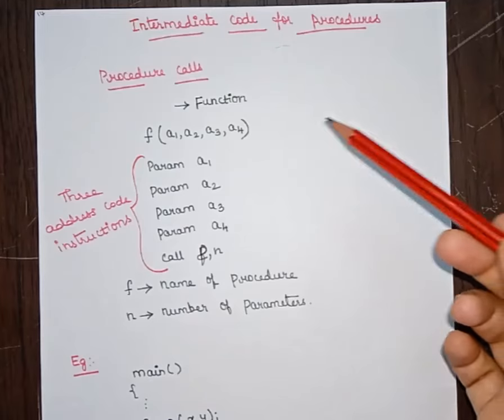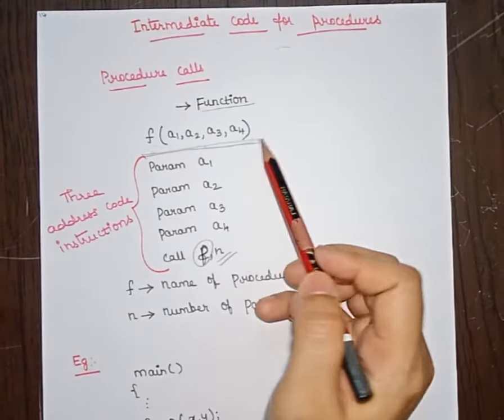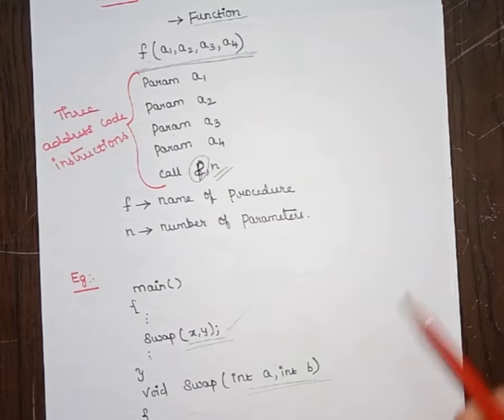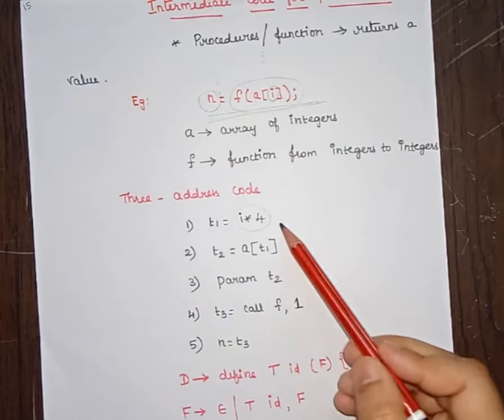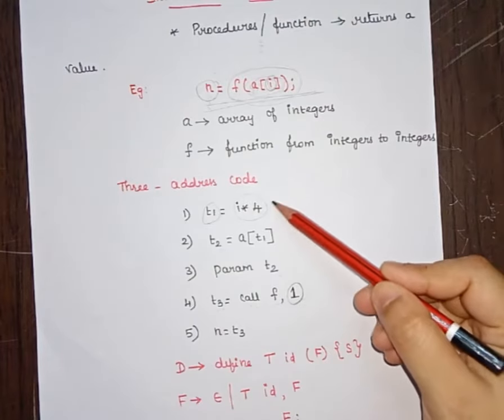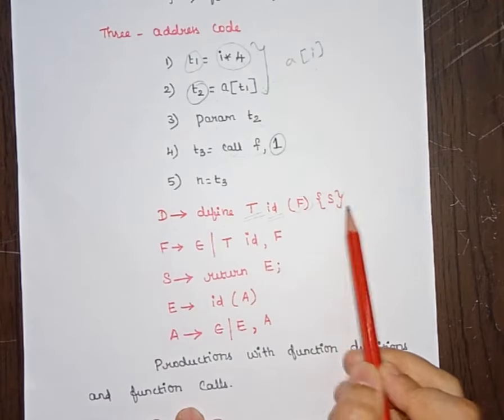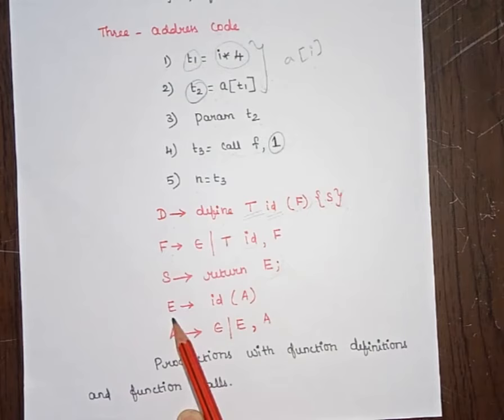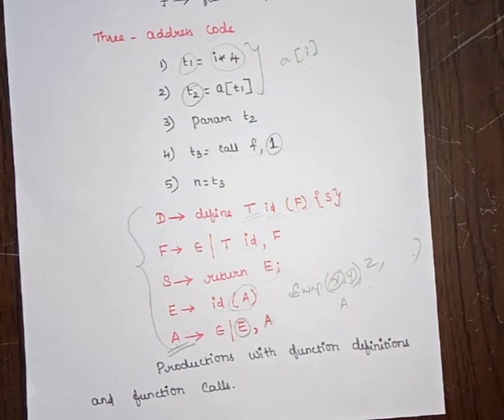L:28 Intermediate code for procedures | Compiler Design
This video contains the description about Intermediate code for procedures.
Function type
Symbol table
Type checking
Function calls

JNTUH
ANNA UNIVERSITY
Compiler Design